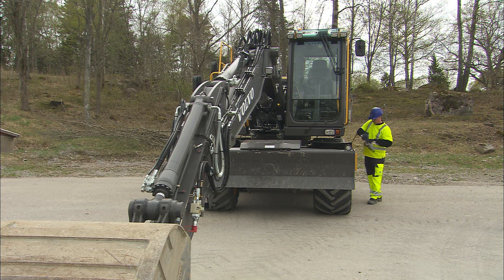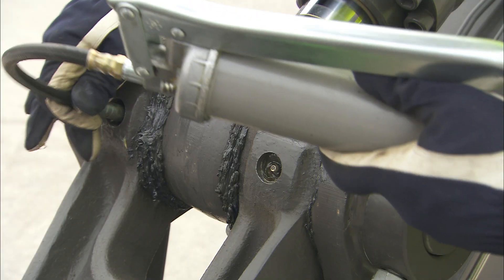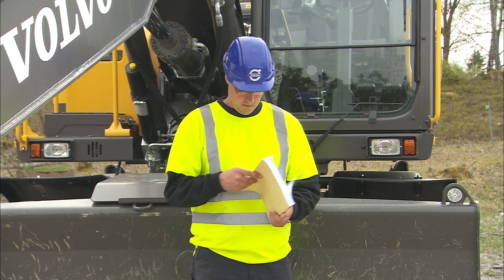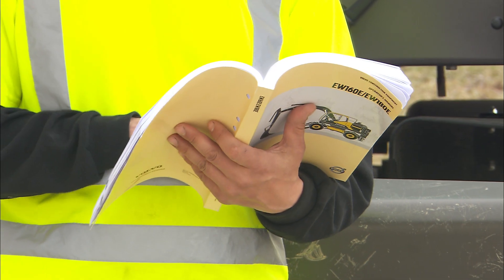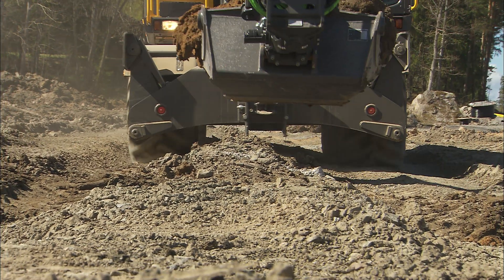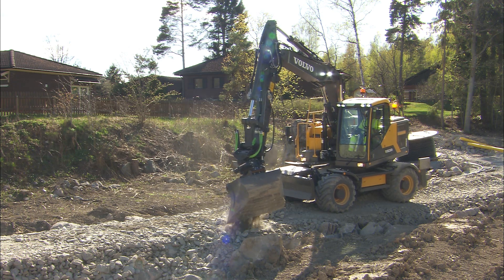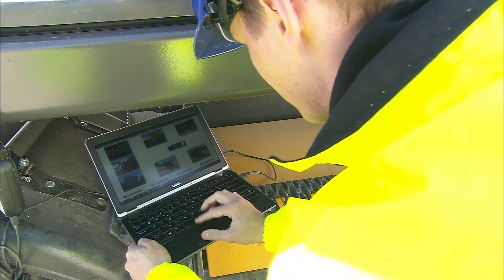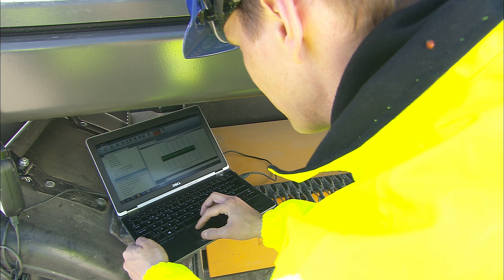Volvo Wheeled Excavators E-series - Operating instructions - Maximise your uptime – 9/10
Learn decisive maintenance and service information that will secure maximum up time for the Volvo wheeled excavator.